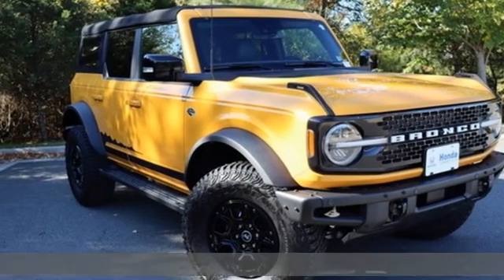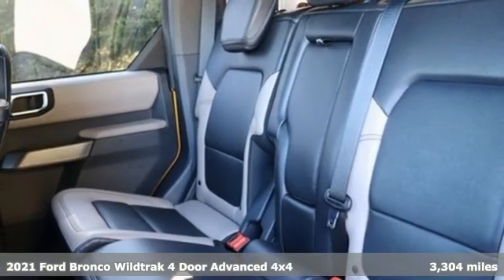Used 2021 Ford Bronco Washington DC MD Chantilly, DC HP22294 - SOLD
Year: 2021
Make: Ford
Model: Bronco
Trim: Wildtrak
Engine: 2.7L EcoBoost V6
Transmission: 10-Speed Automatic
Color: Orange
Interior: Dark Space Gray
Mileage: 3304
Stock #: HP22294
VIN: 1FMEE5DP4MLA62948
12" LCD Capacitive Touchscreen w/Swipe Capability, 360-Degree Camera, Additional Sound Deadening, Equipment Group 353A High Package, Forward Sensing System, Information on Demand Panel, Sideview Mirrors. CARFAX One-Owner. Cyber Orange Metallic Tricoat 2021 Ford Bronco Wildtrak 10-Speed Automatic 4WD 2.7L EcoBoost V6brbrOdometer is 5925 miles below market average!brbrbrWe make every effort to provide accurate information but please verify options and price with management before purchasing. All vehicles are subject to prior sale. All financing is subject to approved credit. Dealer installed options are additional. Stock photo colors, options and trim levels may vary. Not responsible for typographical errors. Published price subject to change without notice to correct errors and omissions or in the event of inventory fluctuations. Vehicle offers/prices & internet price quotes valid for 48 hours from initial posting date, subject to change by dealer/manufacturer without notice. Vehicles may be in transit to dealer. Vehicle photos may not match exact vehicle. Please call to confirm availability status. All prices exclude taxes, title, license, and a $899 documentation fee. Model tested with standard side airbags (SAB). Government 5-Star Safety Ratings are part of the National Highway Traffic Safety Administration (NHTSA). New Car Assessment Program **Based on model year EPA mileage ratings. Use for comparison purposes only. Your mileage will vary depending on driving conditions, how you drive and maintain your vehicle, battery pack age/condition, and other factors.

Address:
4175 Stonecroft Boulevard